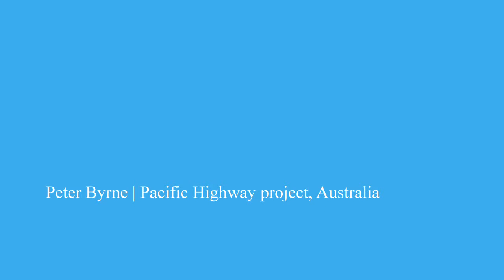Peter Byrne on Arup's Pacific Highway Project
Peter Byrne talks about working on the Woolgoolga to Glenugie Pacific Highway Project